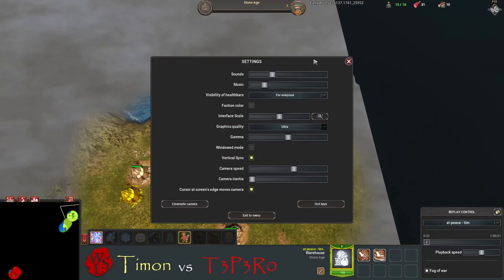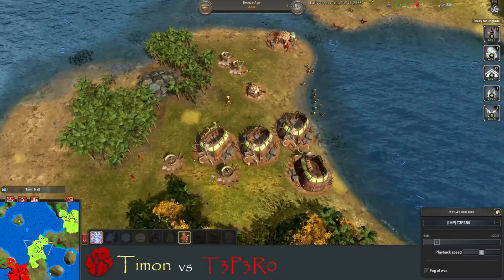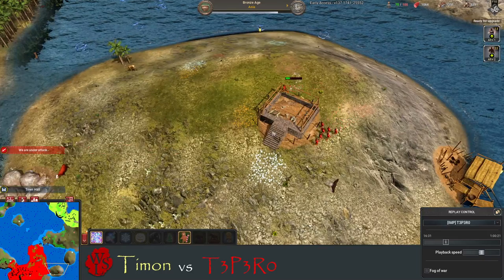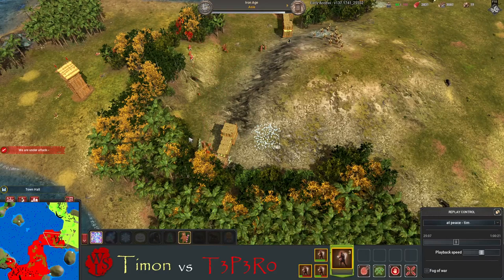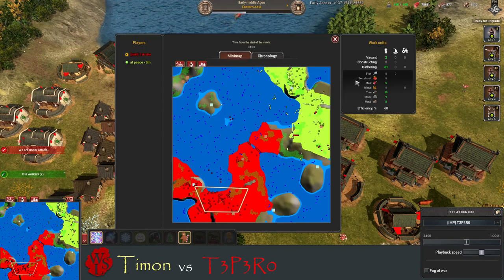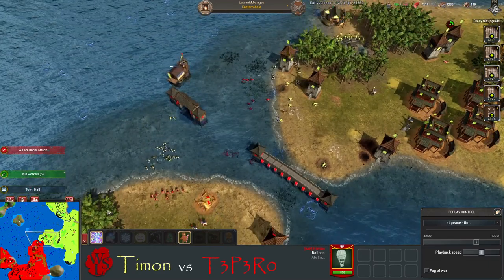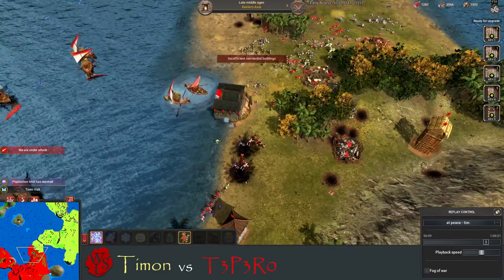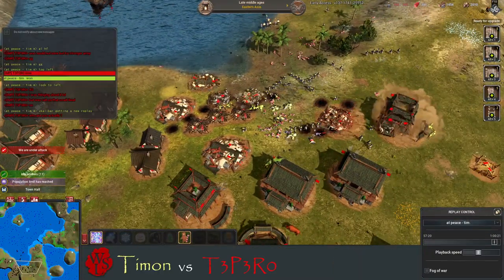World War Selection - 1v1 - A Truly Beautiful Masterclass War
Welcome to World War Selection, an intense 1v1 battle showcasing exceptional strategy and skill! In this video, you'll witness two formidable players going head-to-head in the popular real-time strategy game, War Selection.

🎮 Join me as I provide in-depth commentary, analyzing every move and decision made by both competitors. We'll explore their tactics, unit choices, and battle strategies, ultimately revealing which player triumphs in this epic showdown.

🤔 If you're a fan of strategy games or simply want to learn more about War Selection, this is the video for you. So, sit back, relax, and enjoy the high-stakes gameplay and expert commentary.